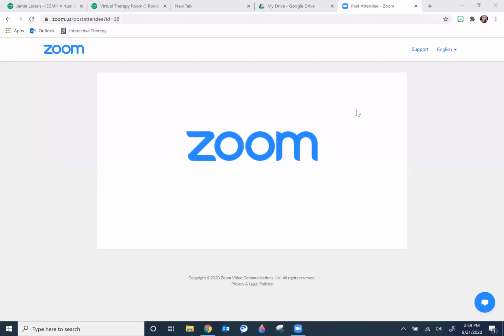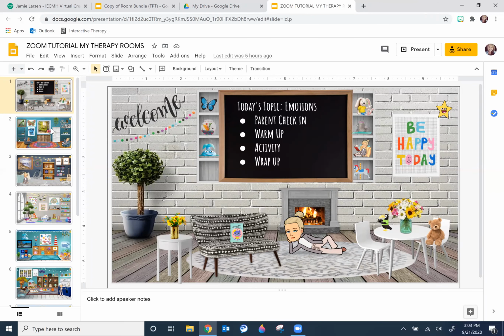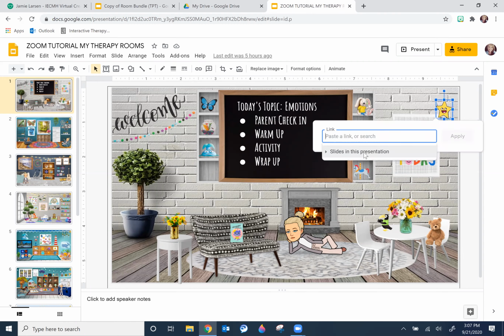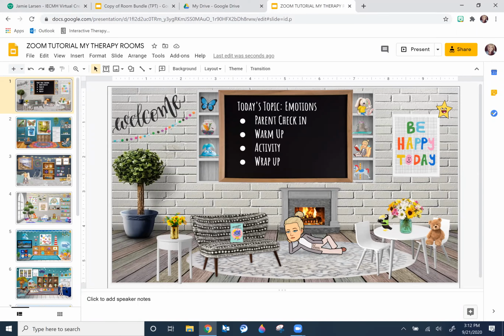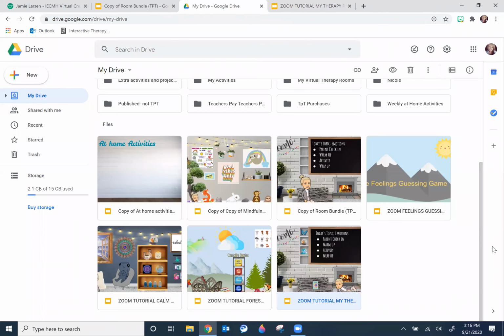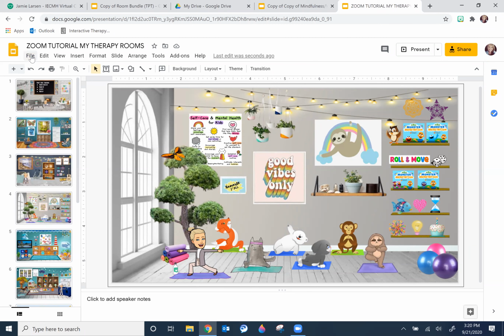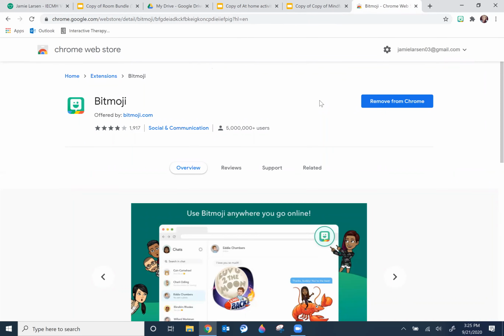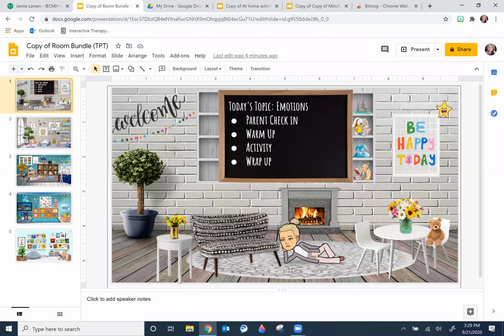How to USE a Virtual Therapy Room